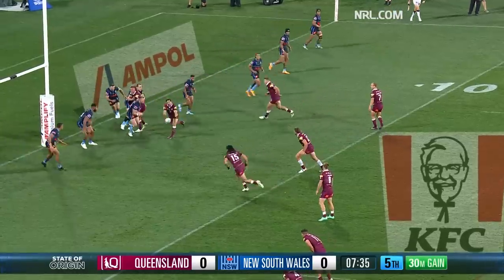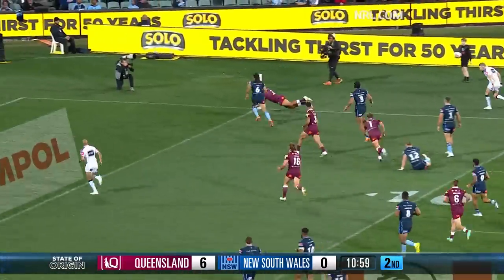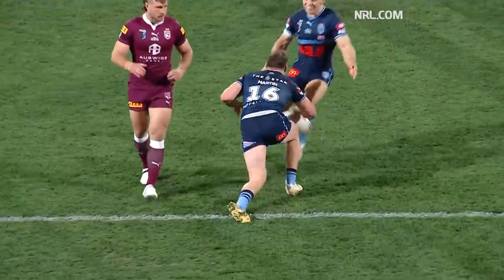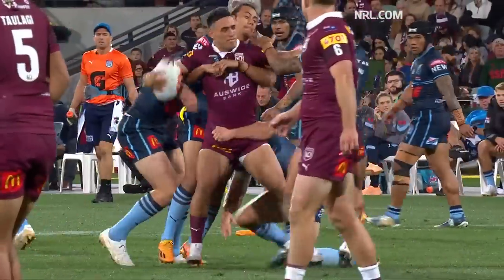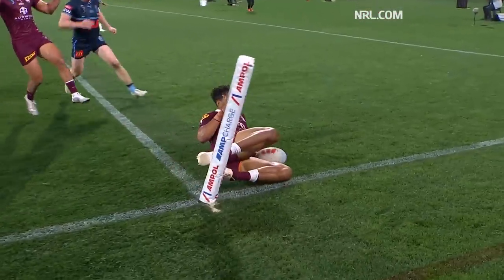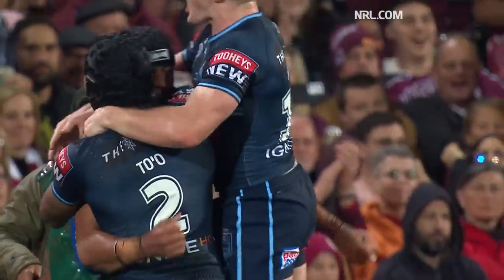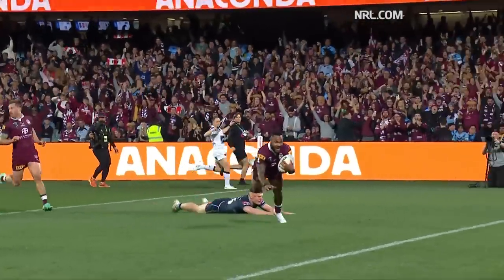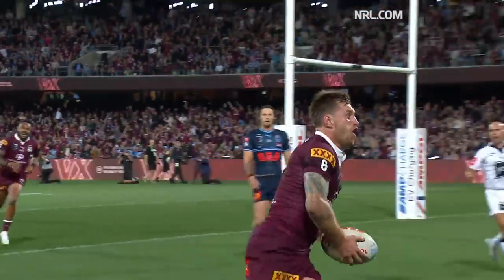Every try from Ampol State of Origin I, 2023 | Queensland Maroons v NSW Blues | NRL